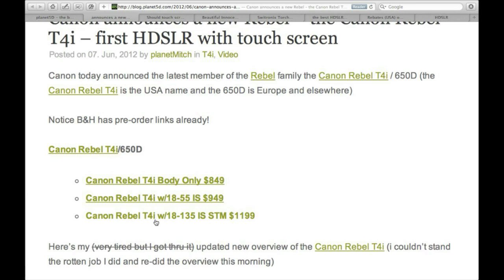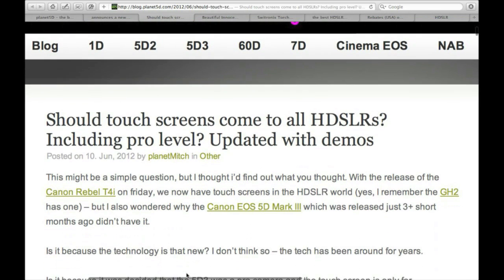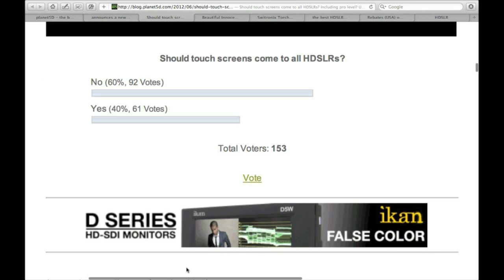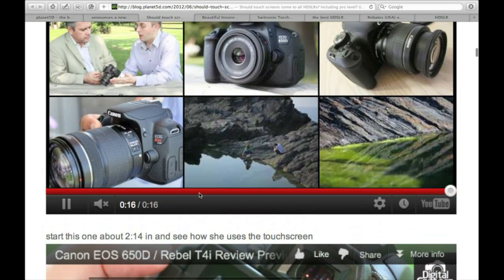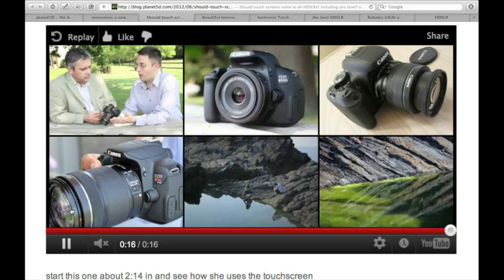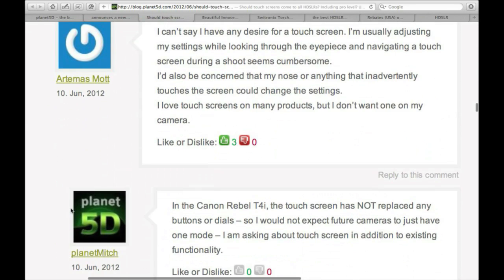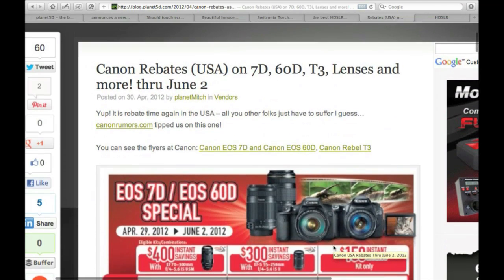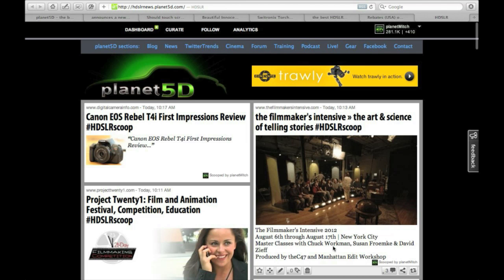daily planet5D - #1 - in the beginning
The very first episode of my 'daily planet5D' report. Going to make an attempt to do a video each weekday to document things I'm learning about HDSLRs (no I don't know everything yet) as well as highlighting some of the hot news and what is going on in the HDSLR community.

Note: I know the audio is a bit hot on this episode. Noticed it after the recording was complete and I'm aiming to do the show without editing. Next one will be better!